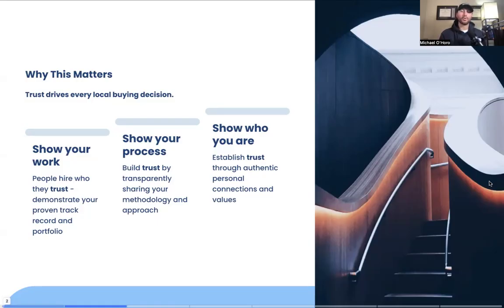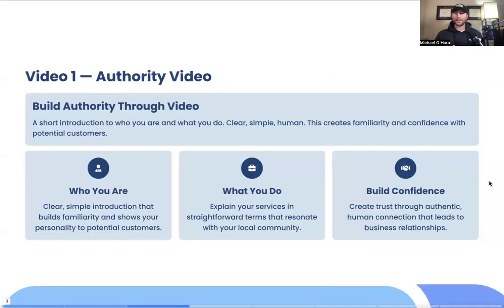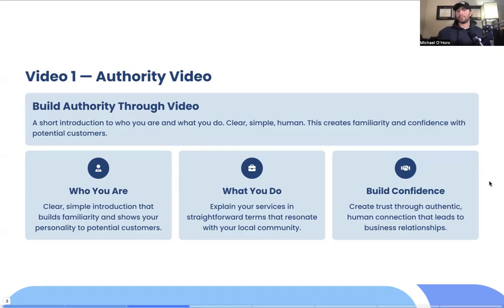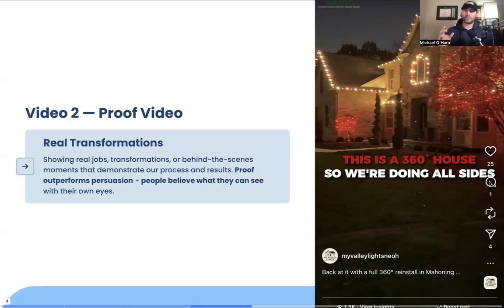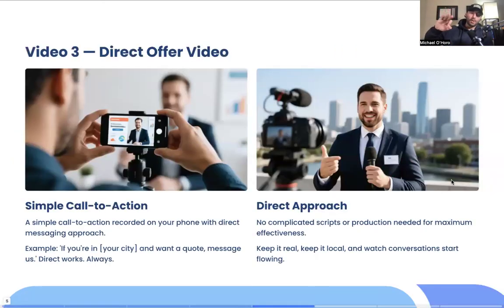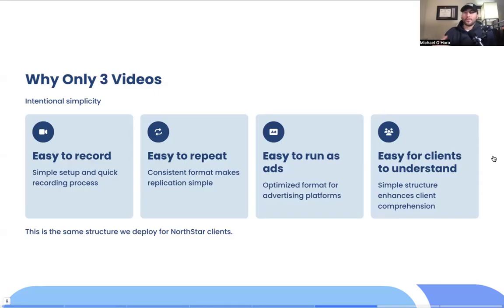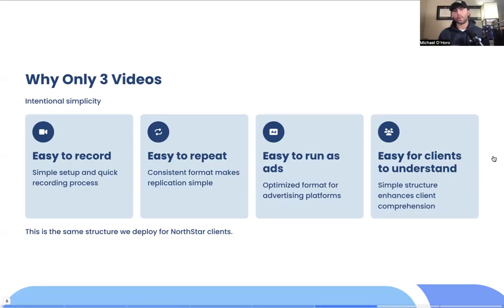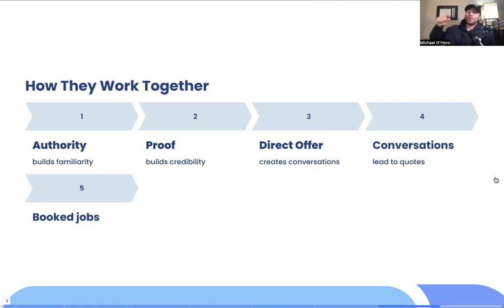Module 2 : The North Star Visibility Method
Lesson Content:

The most consistent way to build trust for local service businesses is to show real work, real people, and a real process. These 3 videos are the foundation:

Why These Work:

You build trust BEFORE someone reaches out.

You position yourself as the obvious choice.

Your ads perform better because people “know” you.

Homework:

Pick ONE of the videos you feel comfortable making first.